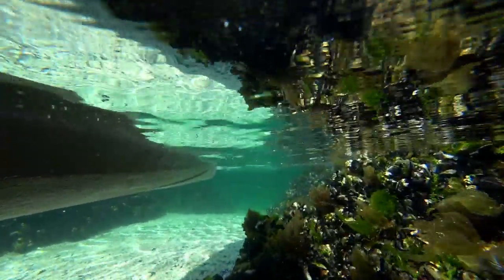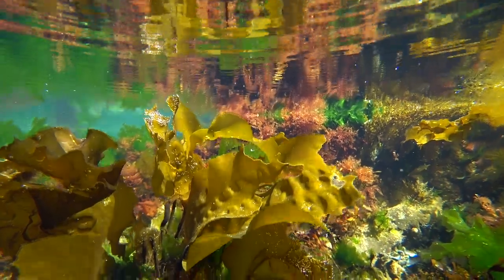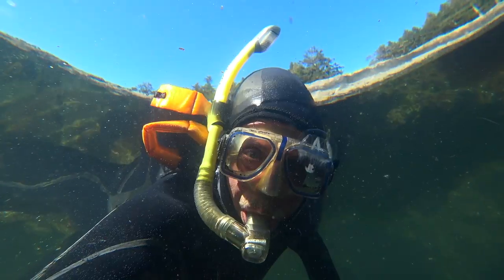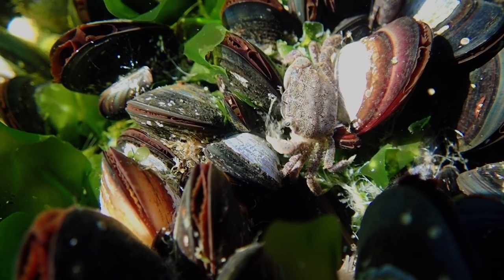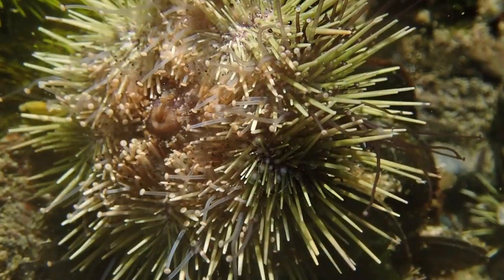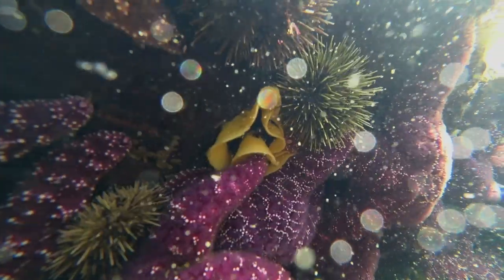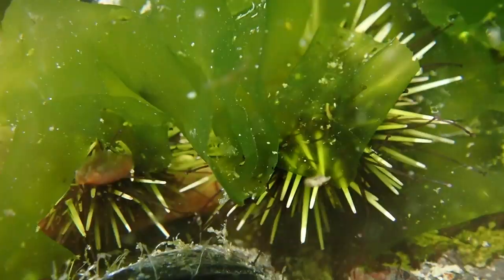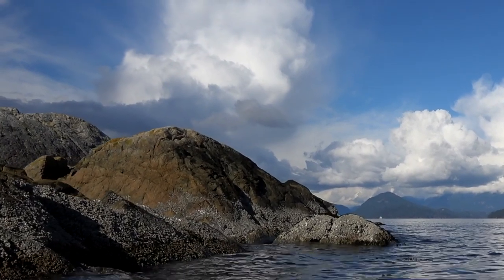Tide Pool! Atl'ka7tsem/Howe Sound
My hour- long float in a big tidepool reveals a world of tiny wonders.